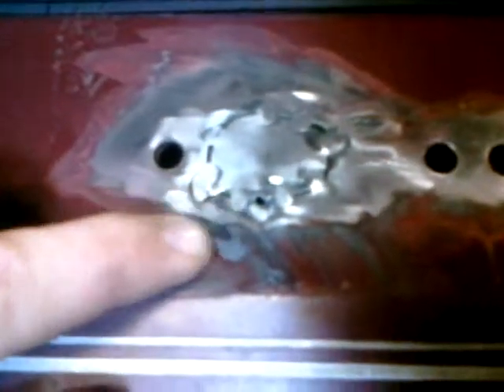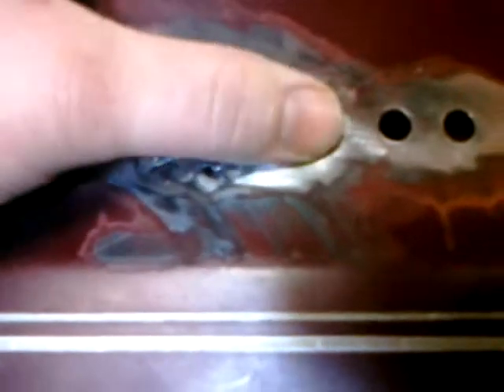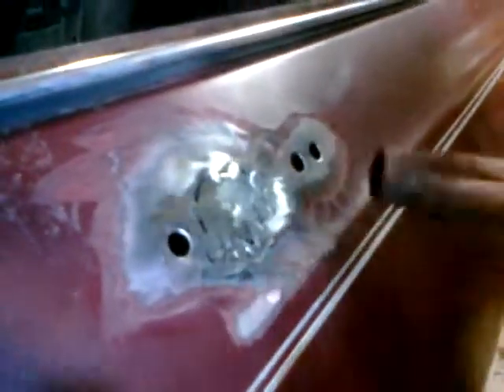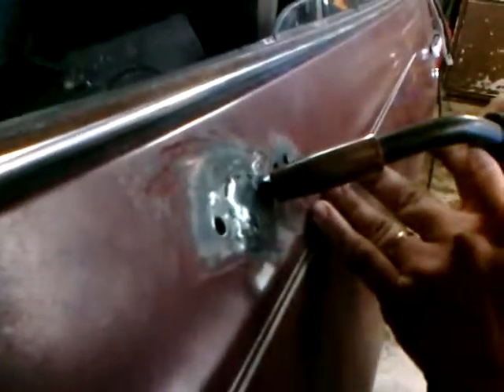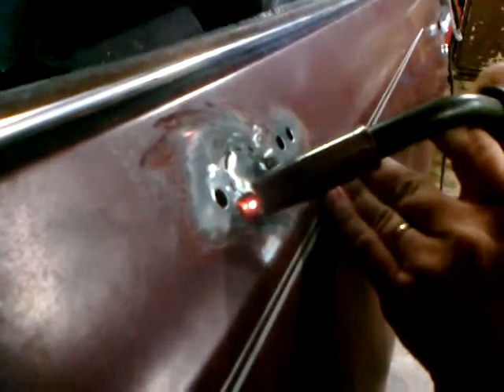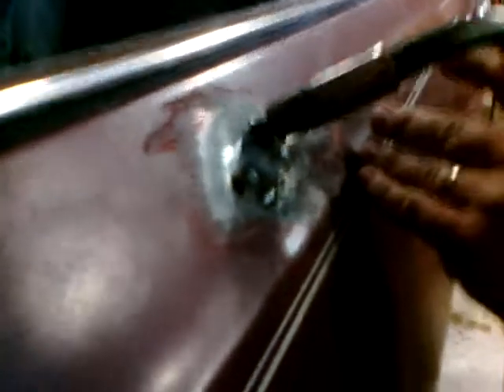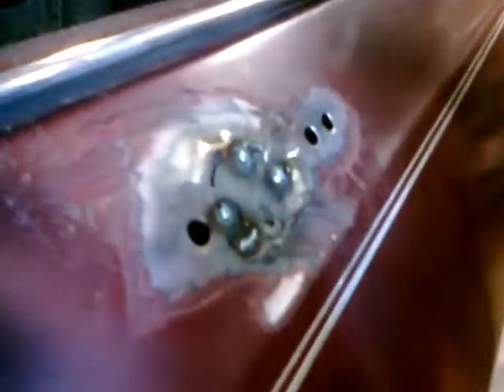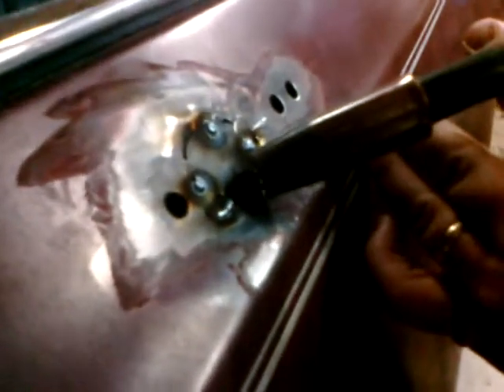CAC Home Auto Projects Chevelle #3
Progress on the door mods. Not editing anything! Showing mistakes and everything!